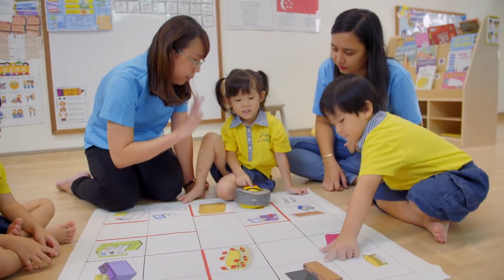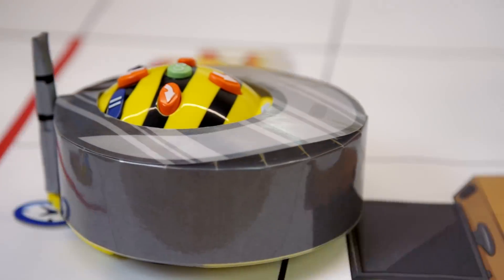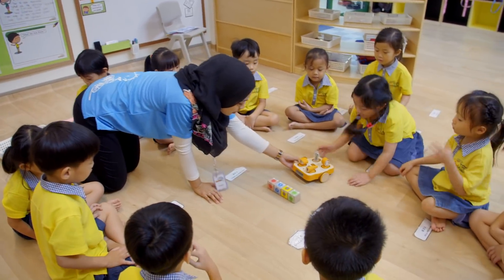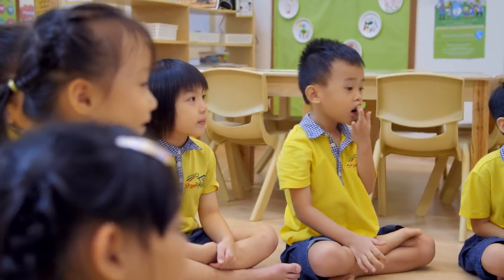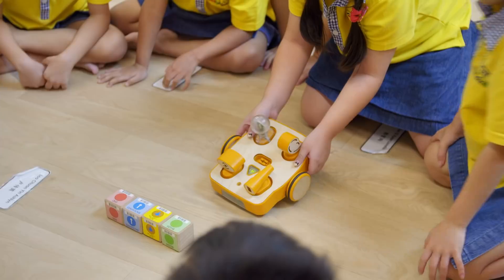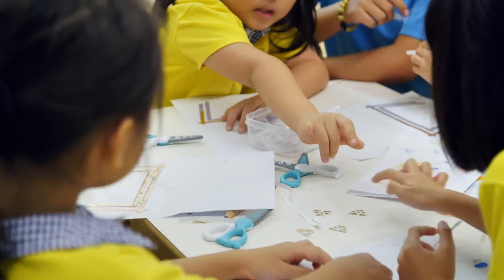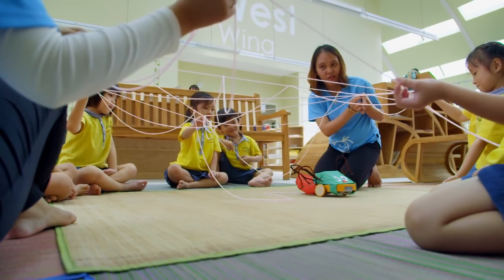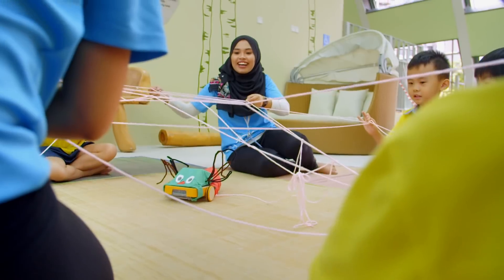City of the Future: Singapore – A Skilled City (60s)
In Singapore, preparing the next generation for the future starts early. Using tech tools, children are taught the building blocks of a future mindset.

Find out more in a 60min National Geographic special about the exciting projects that are shaping the city-state’s future.